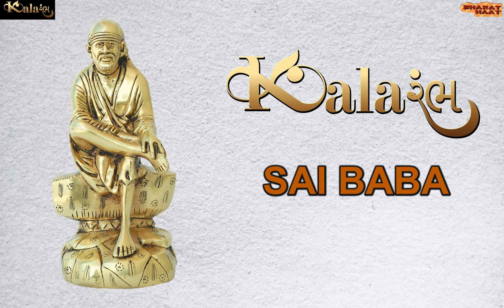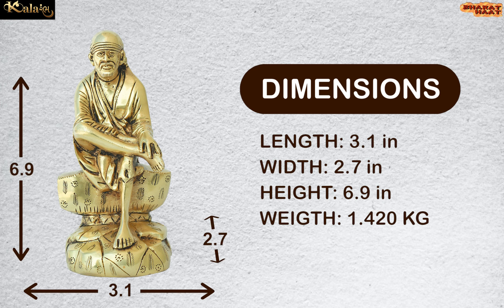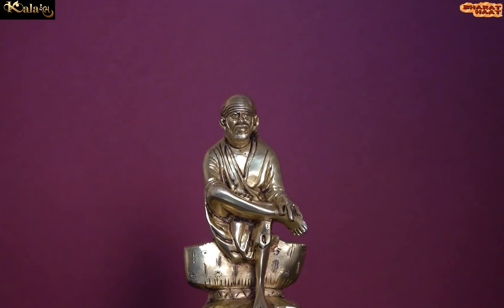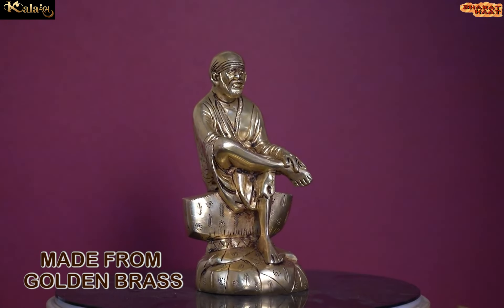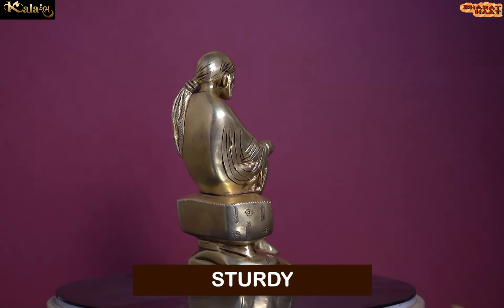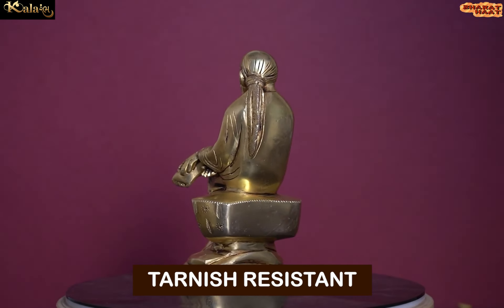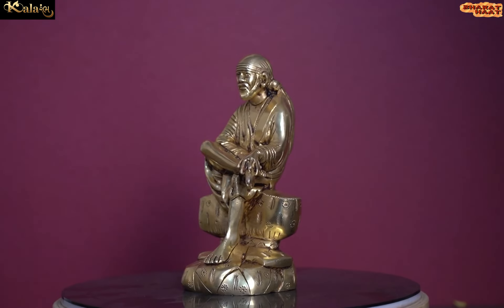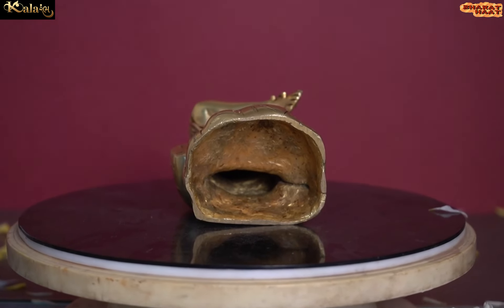Pure Brass SAIBABA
➡️ 𝐏𝐫𝐨𝐝𝐮𝐜𝐭 𝐃𝐞𝐭𝐚𝐢𝐥𝐬
Product Name: SAIBABA
Product Code: KBH08215
Color: Brass Golden Yellow
Product Dimensions : 3.1 x 2.7 x 6.9 (L*W*H* Inches)
Weight: 1.420 KG